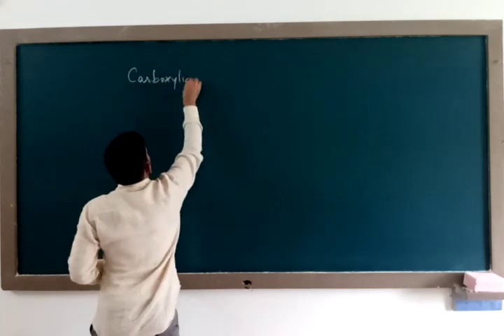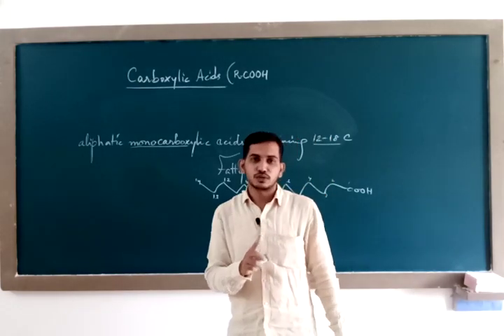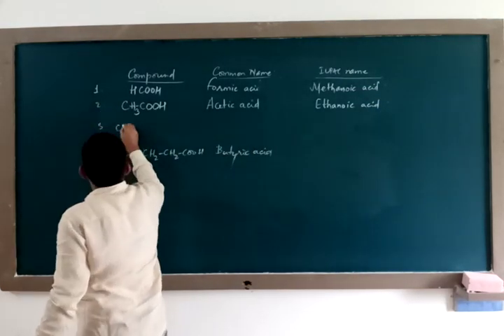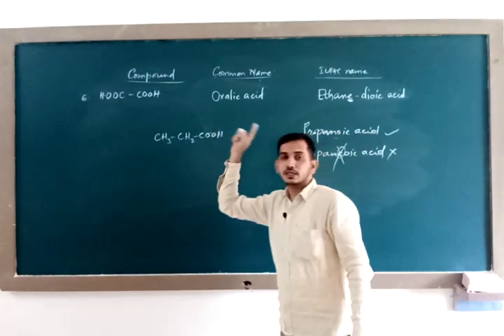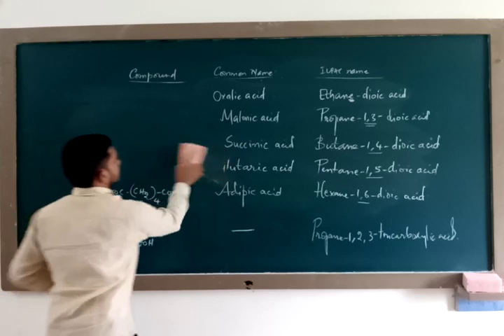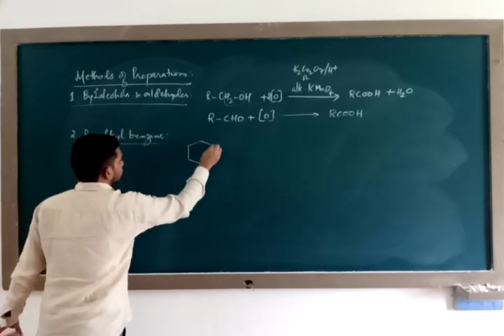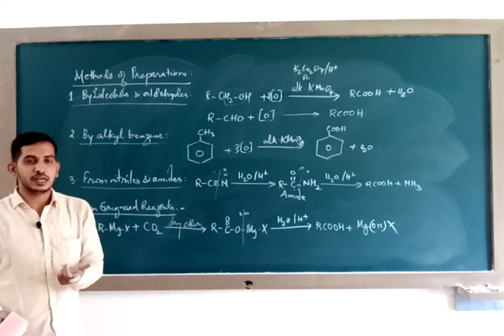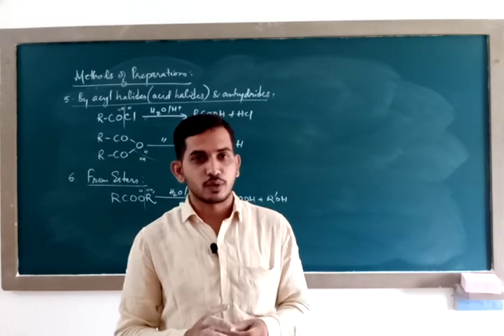Carboxylic Acids Part 1